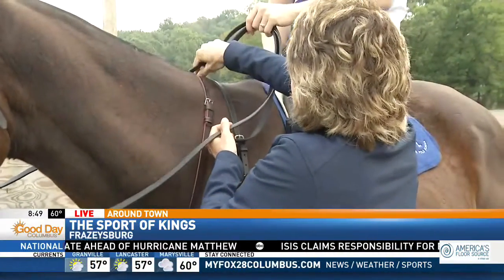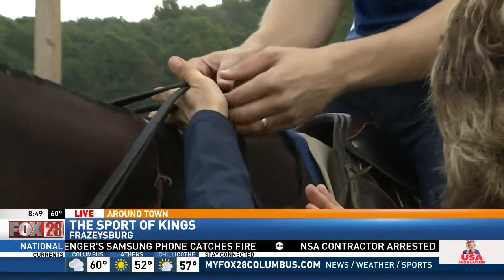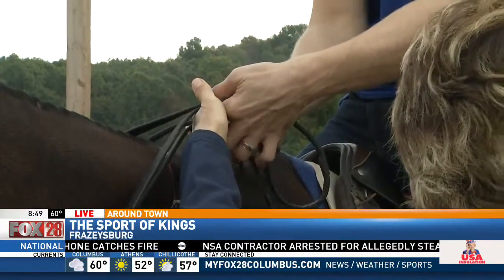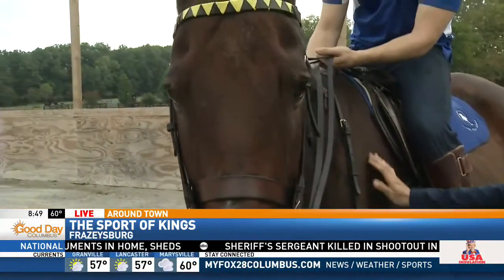Hose Polo 850